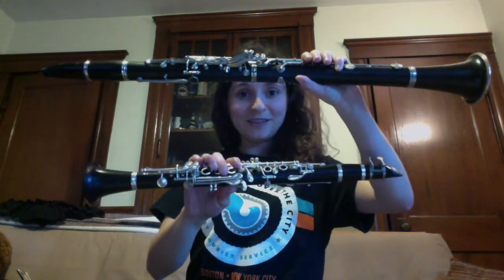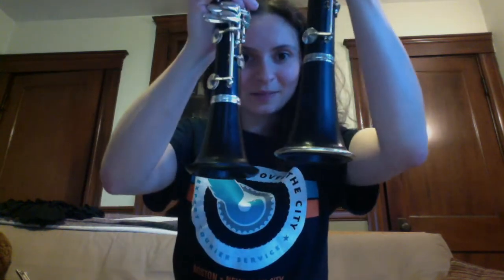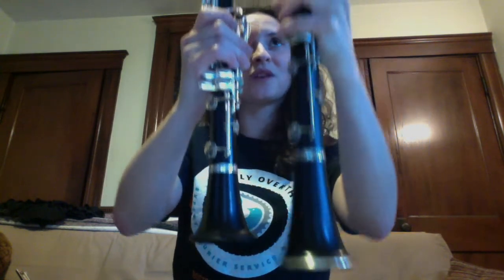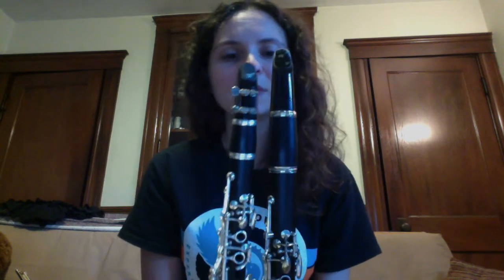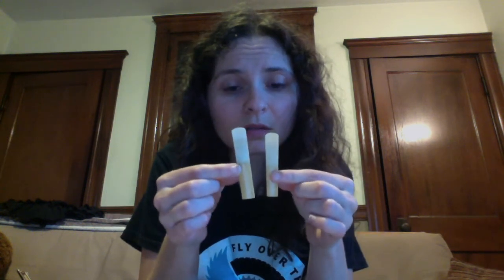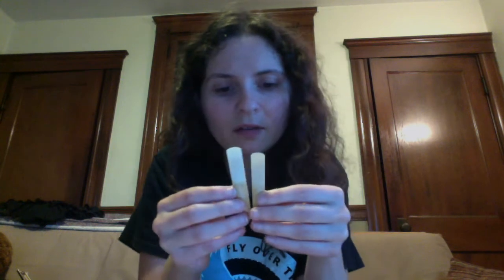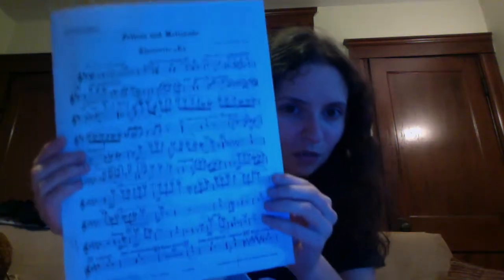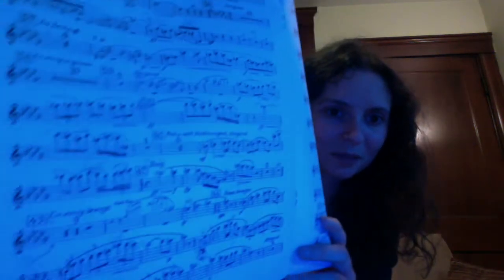Eb Clarinet Q & A | The Answers